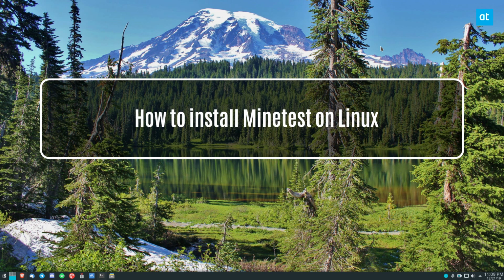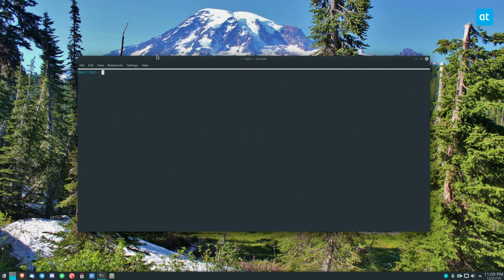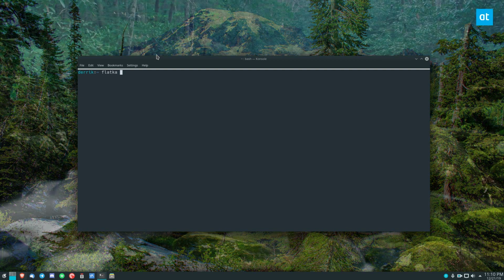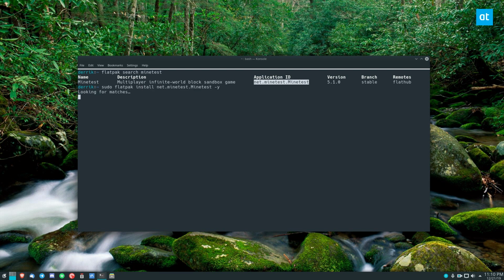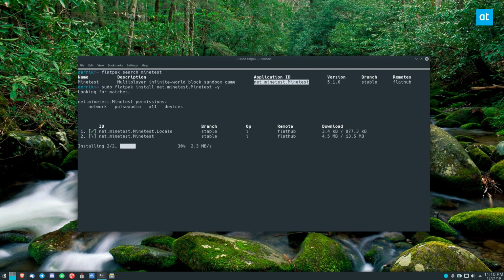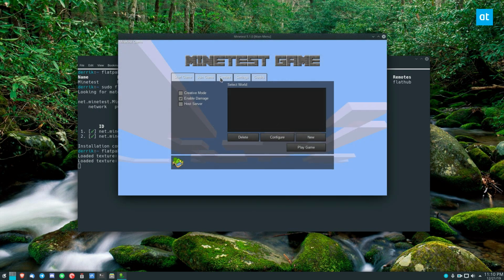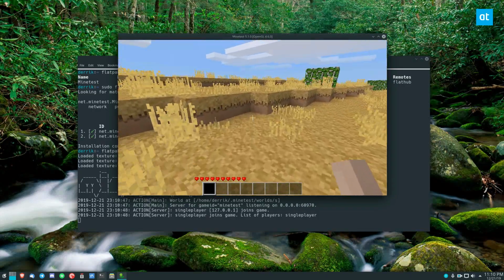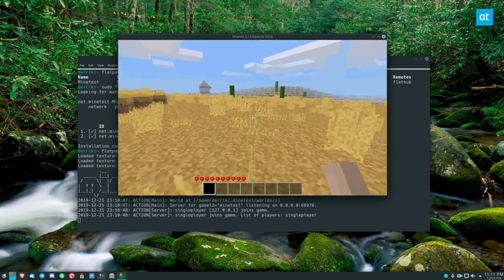How to install Minetest on Linux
Minetest is an open-source, Minecraft-inspired video game for Linux, as well as other platforms. It is not specifically a “clone” of the Minecraft game. It has many differences compared to the famous building game. However, it is often suggested to users looking for an alternative to Minecraft. In this tutorial, we will show you how you can get the Minetest app up and running on your Linux PC. Let’s get started!